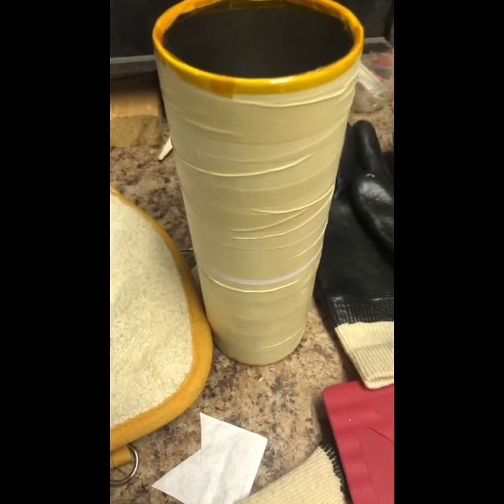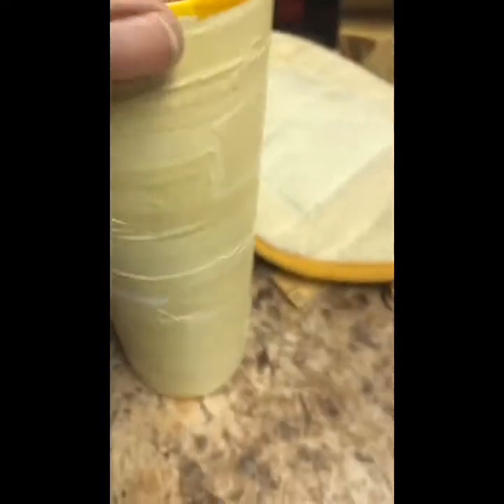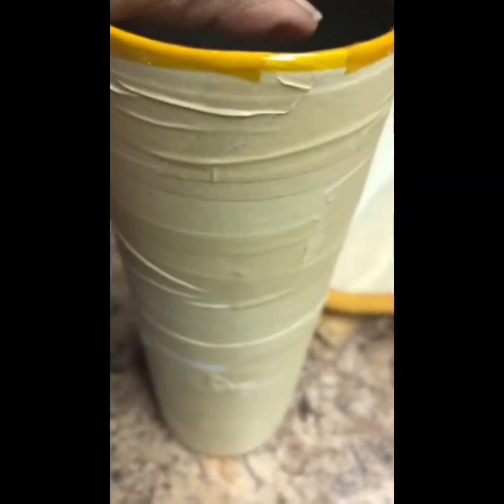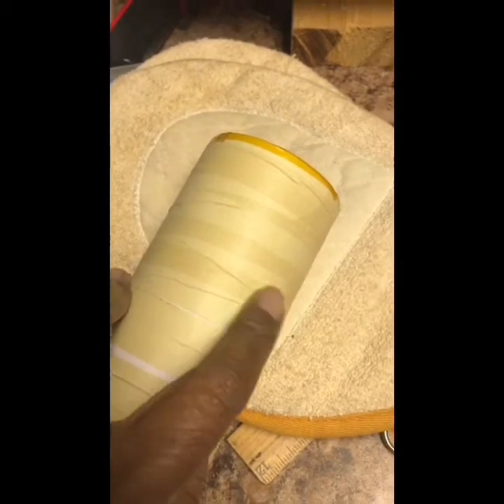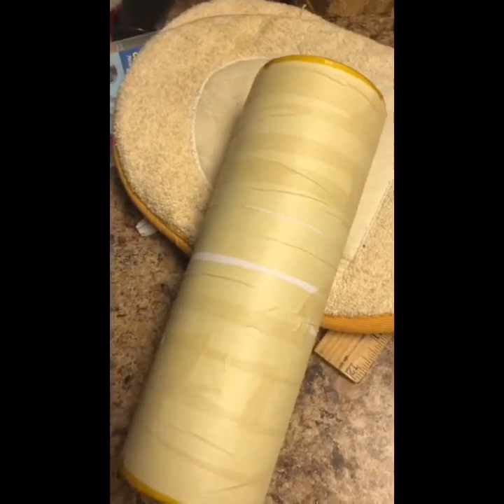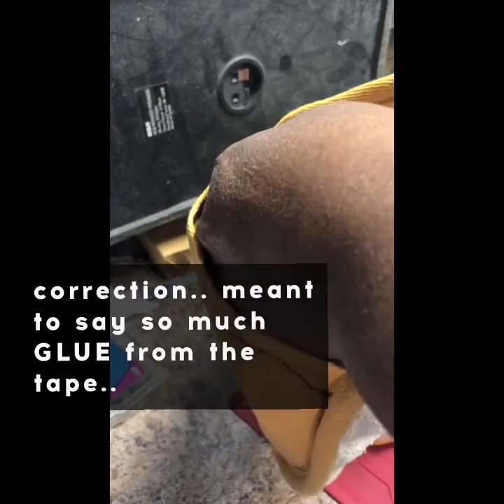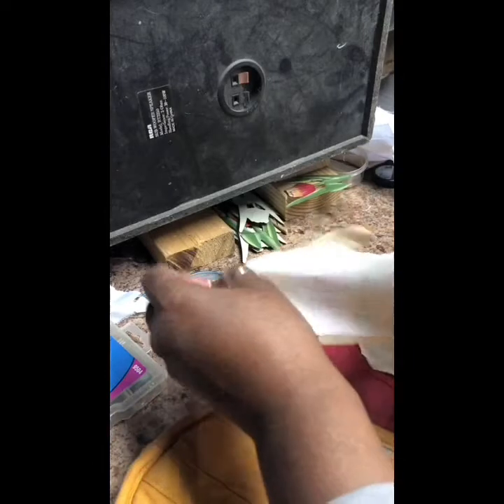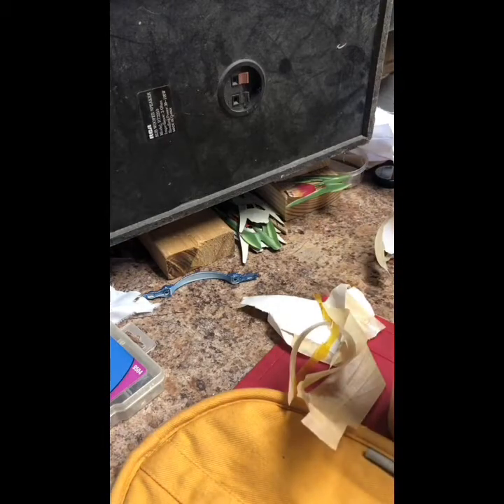Sublimation tumbler - convection oven method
I will show you in this video that a single layer of masking tape and copy paper used a convection oven. Helped me create a great sublimation ink transfer to a 20 oz tumbler.